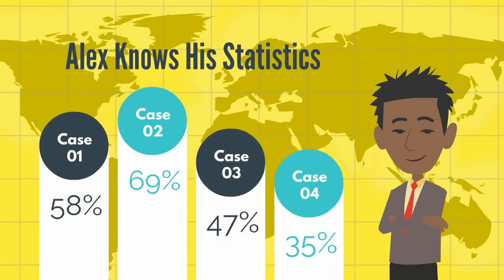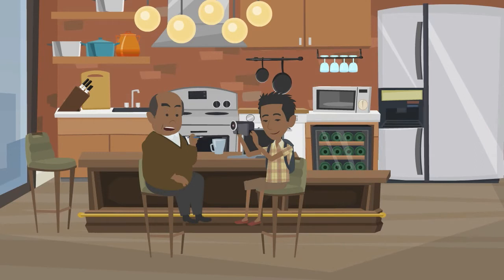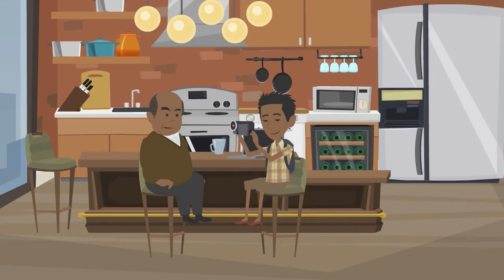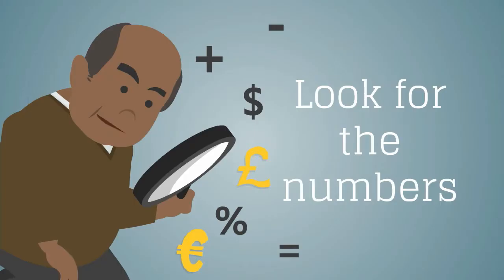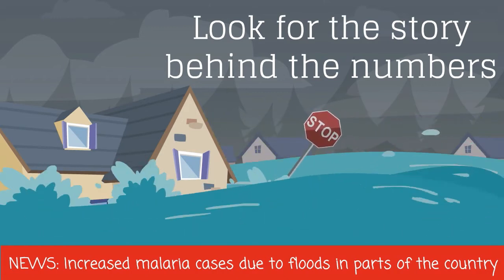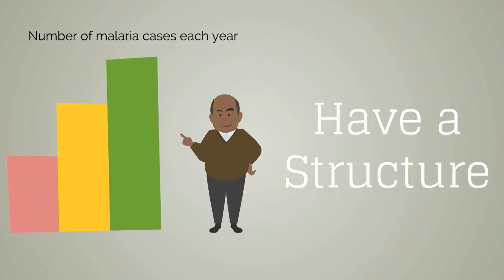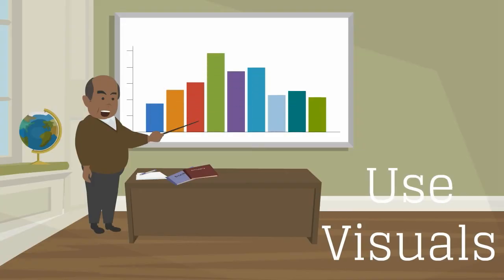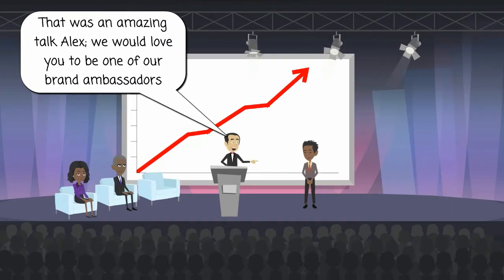Alex Knows His Statistics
Statistics make your presentation much more factual and credible. Gather relevant statistics from credible sources for your next presentation. This video teaches how to make the best use of those numbers.